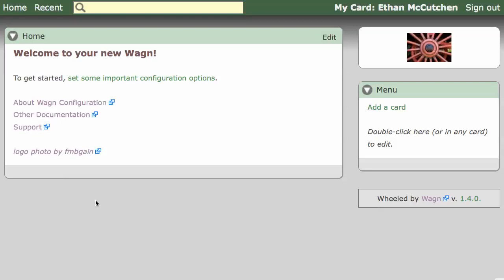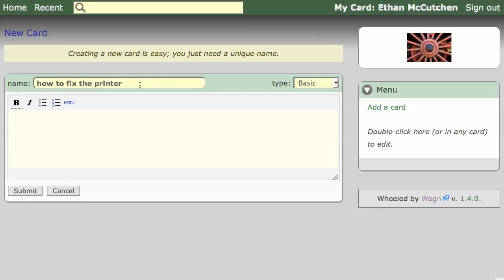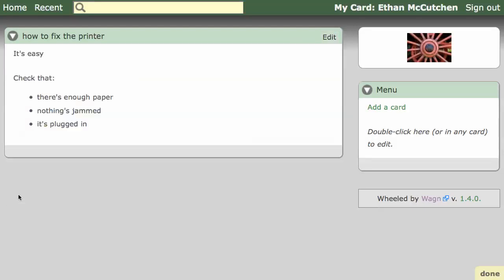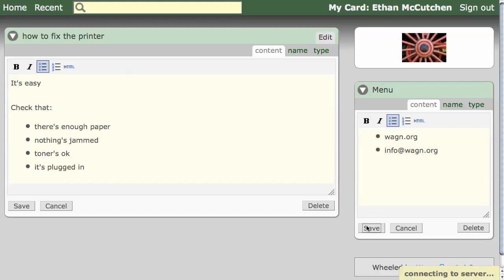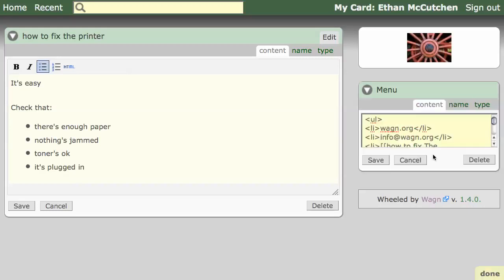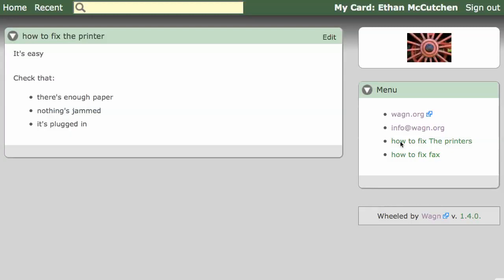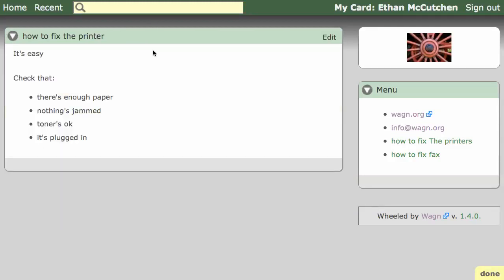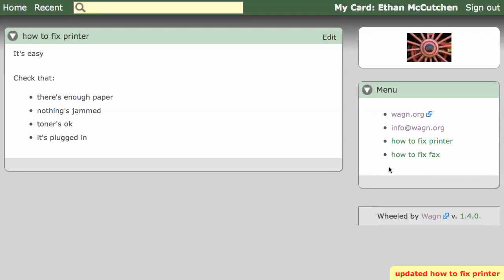Wagn: Cards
Wagn lets you organize information into chunks called cards. Each of these "wiki" building blocks has a unique name and a revision history.  The demo video illustrates creating and editing cards, auto-saving, and renaming.